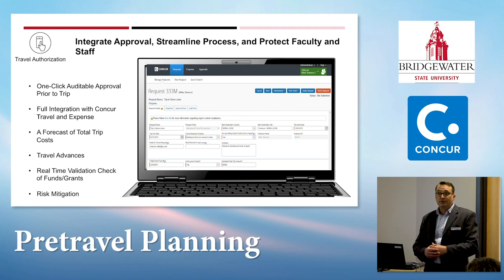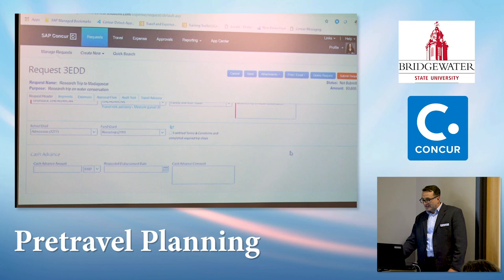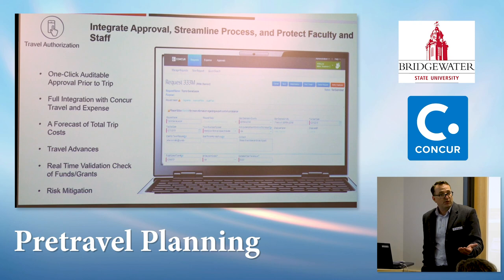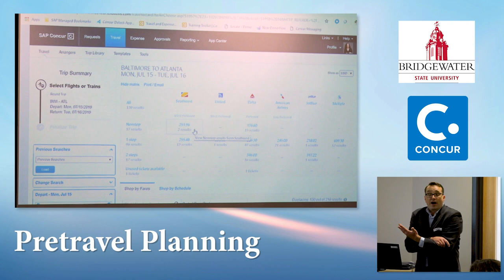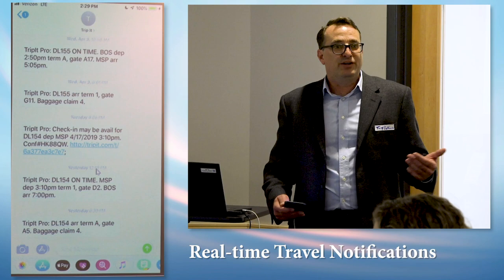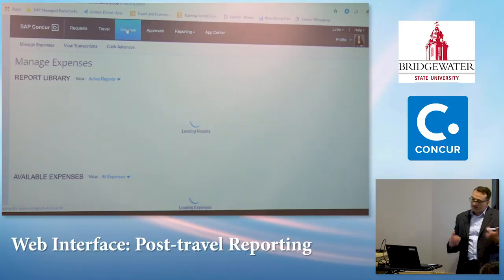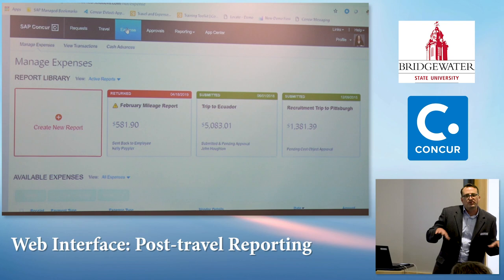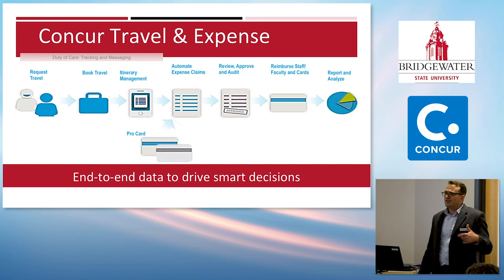Concur Travel and Expense Demonstration | Bridgewater State University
Demonstration of the SAP Concur travel and expense management platform, mobile app and web interface. Please take the time to complete a brief survey. We look forward to your input.